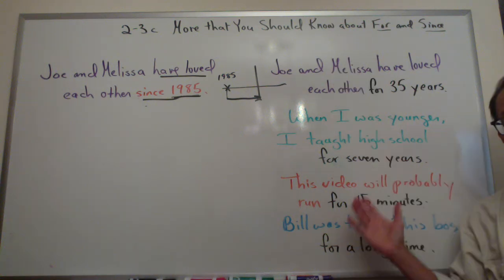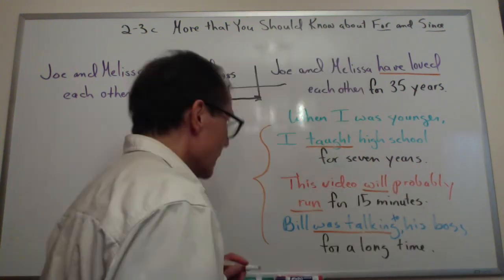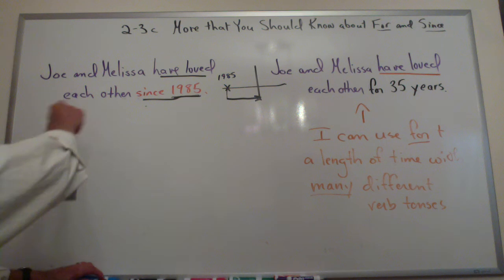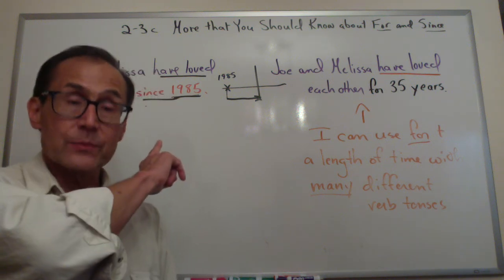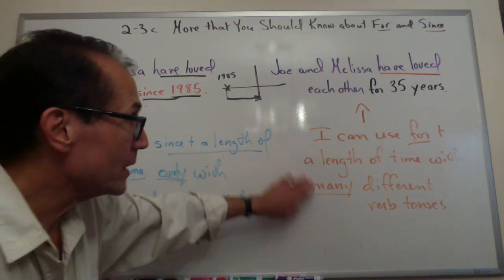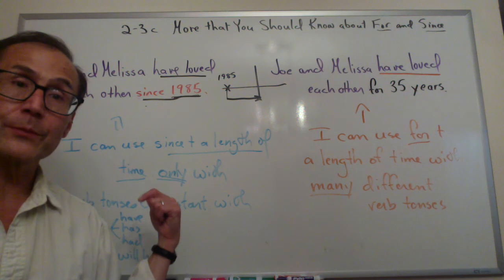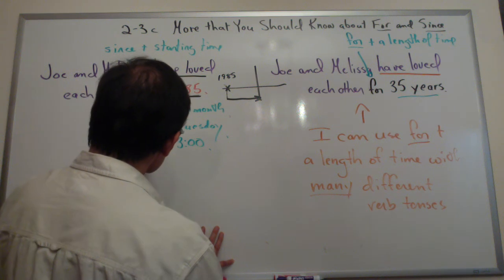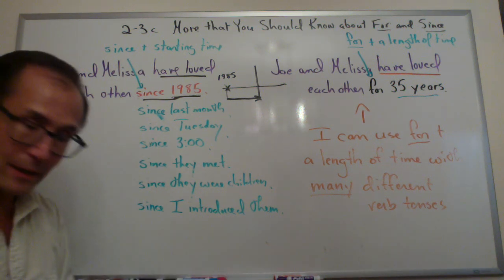2-3c More that You Should Know about Since and For